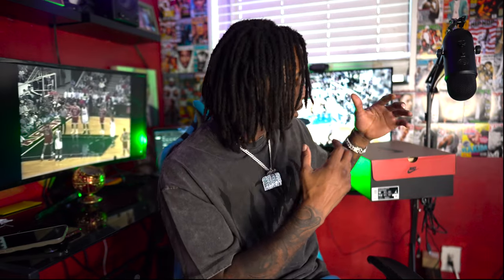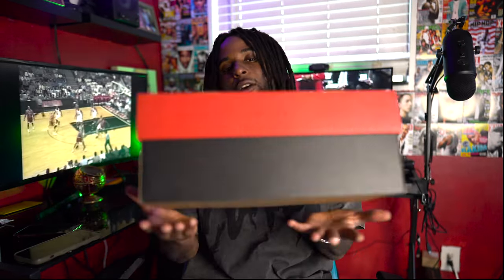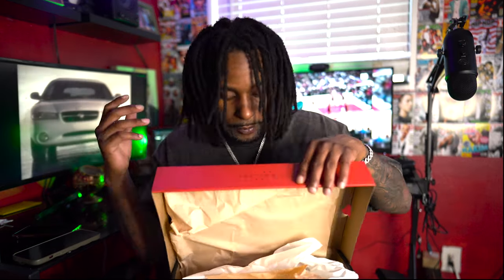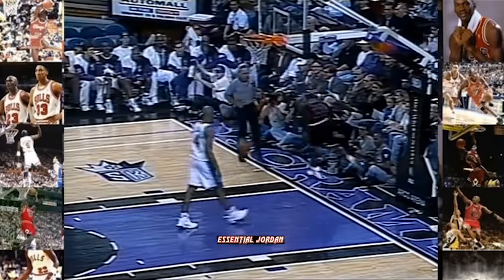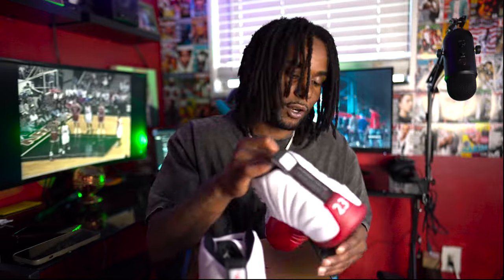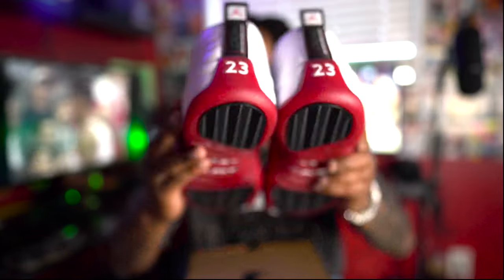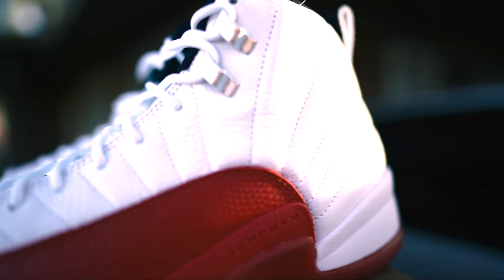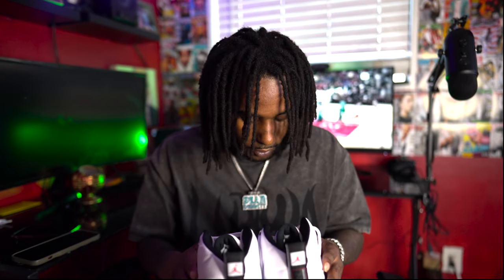One Of The Most Iconic Releases This Year! Cherry Retro 12s | Shoe Review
Looking To Purchase Seanbennett618 Merch?? (LINK BELOW)